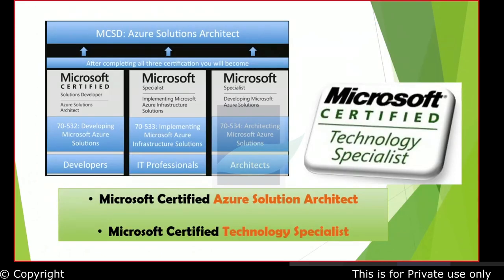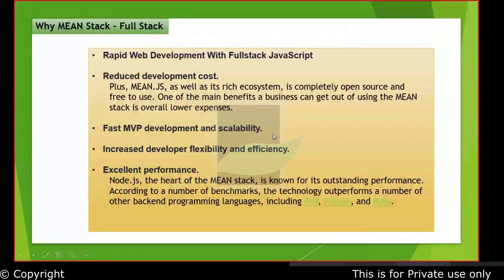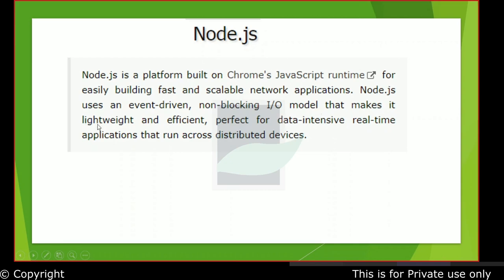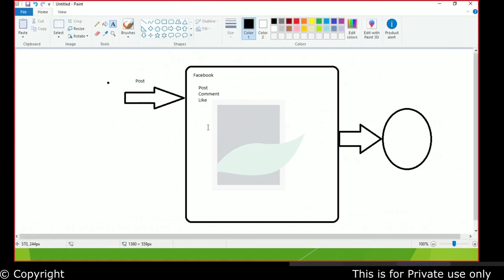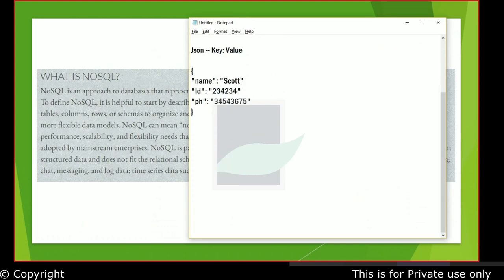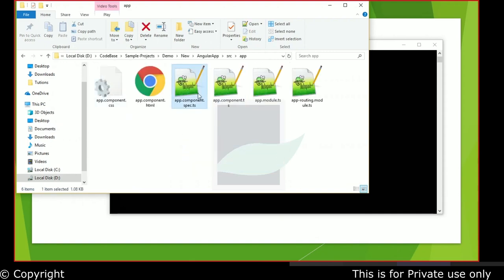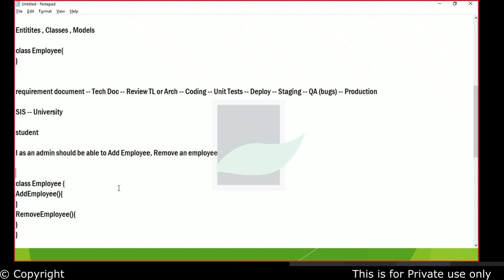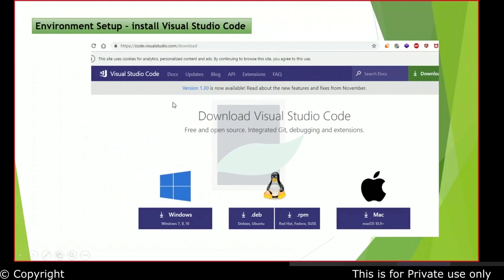What is MERN Stack and how to get started | Introductory Session by Foxmula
This is the introductory session from Intensive Profile building program by Foxmula for Full stack Web Development.

- For Profile building programs by Foxmula, visit: y.foxmula.com
- For guaranteed job programs (mi. 4.5 LPA+ guaranteed), visit: x.foxmula.com